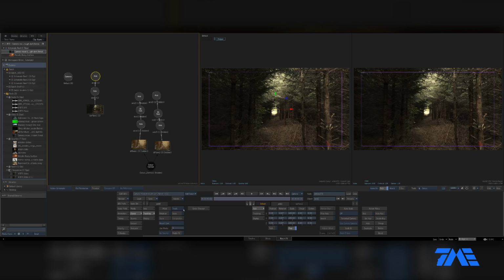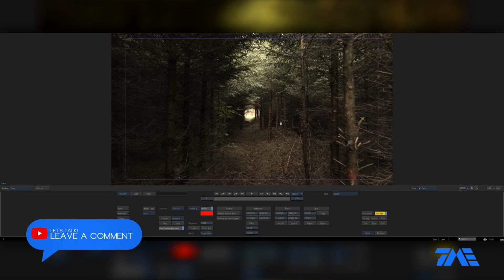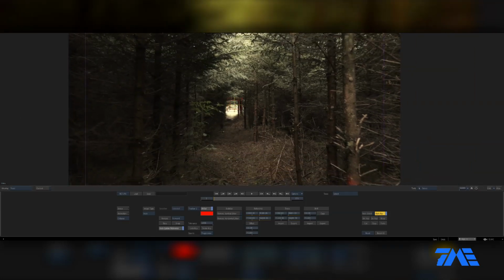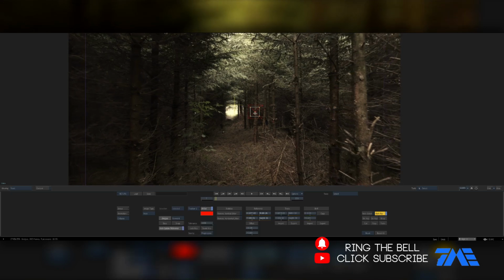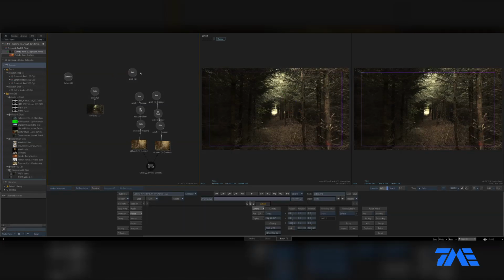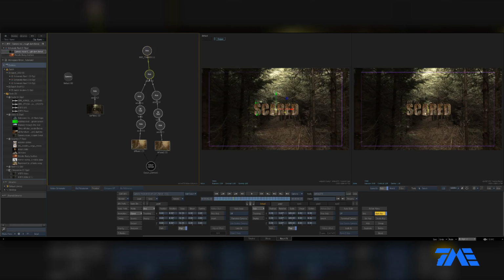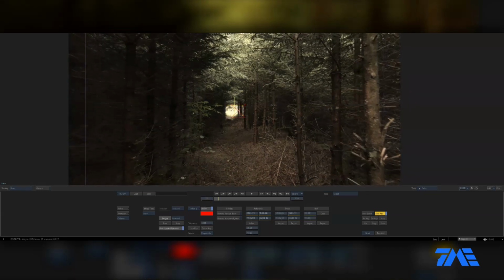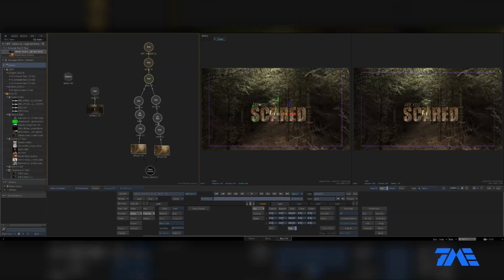Autodesk Flame Beginners Tutorial Series - Part 4 (3 of 6) - Tracking in Action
A quick 1 point track in action. To track the titles to the shot.  If your new check out the complete tutorial series below!